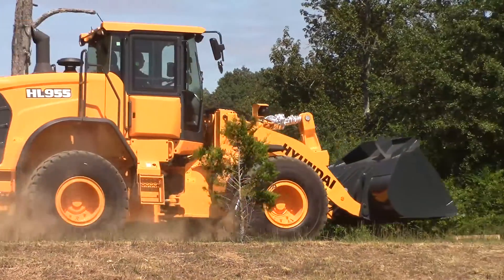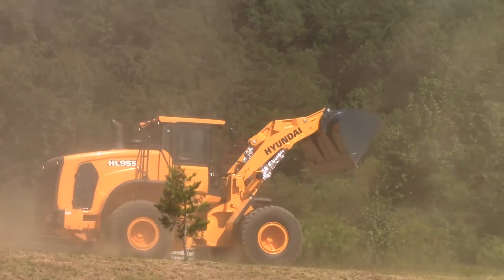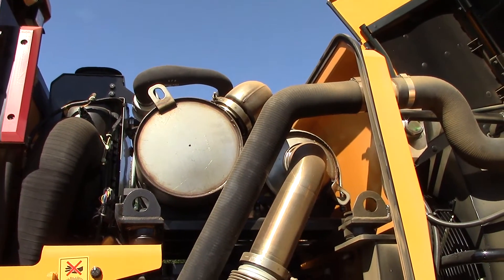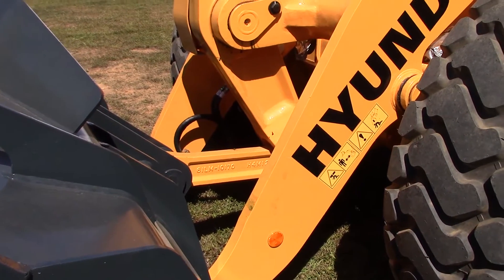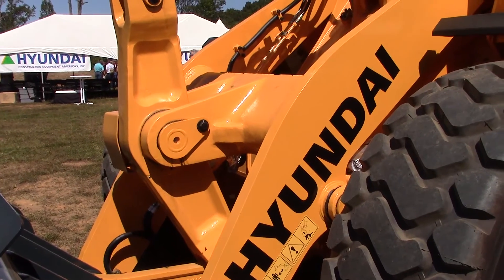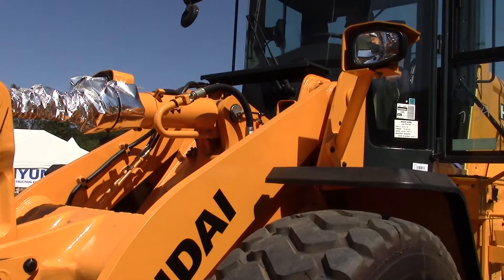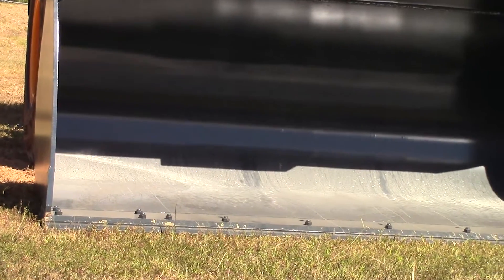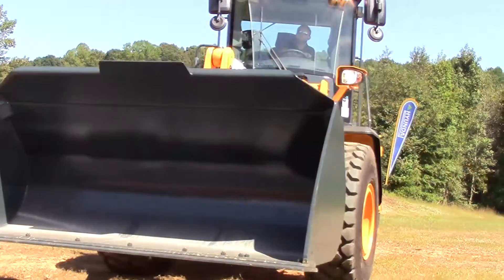Hyundai's HL955 Wheel Loader Improves Upon the Previous 9A Model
Improvements include a new bucket design, lower fuel consumption, improved productivity and more